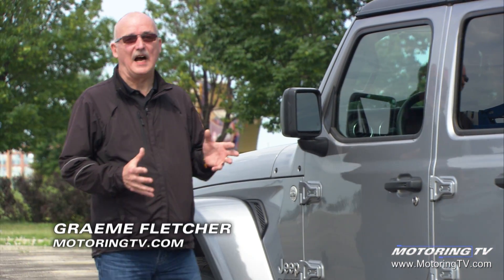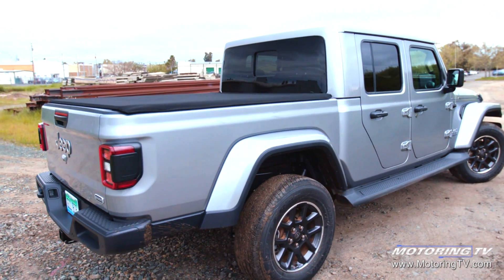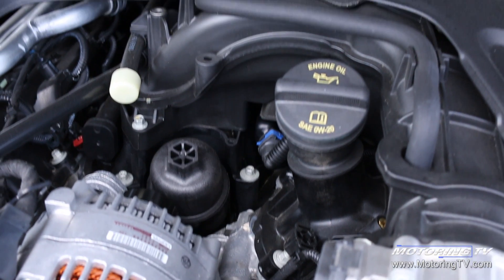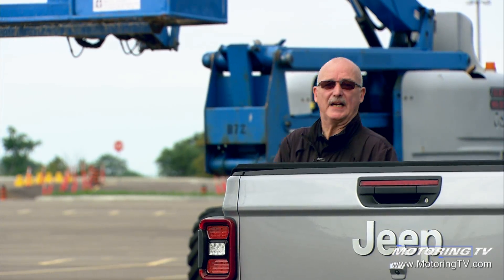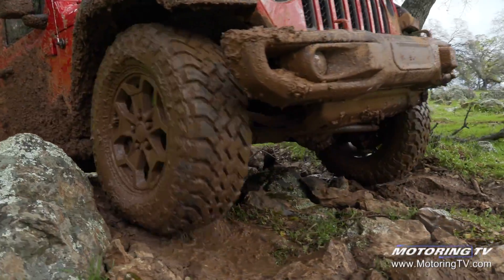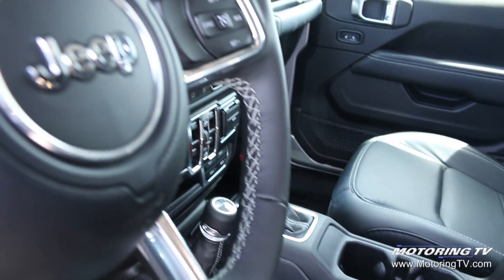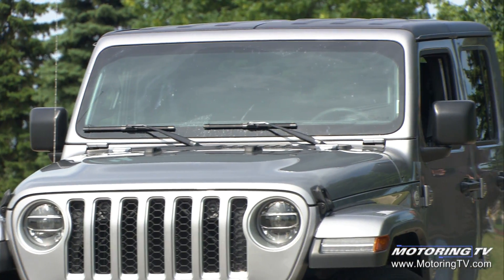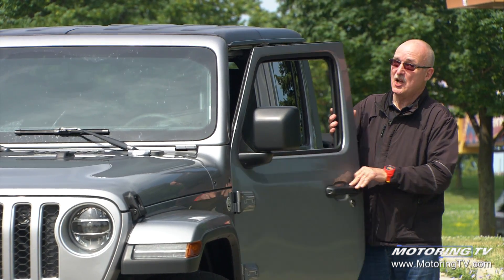2019 Jeep Gladiator - Test Drive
It's a first in over 25 years. Graeme checks out the 2019 Jeep Gladiator.